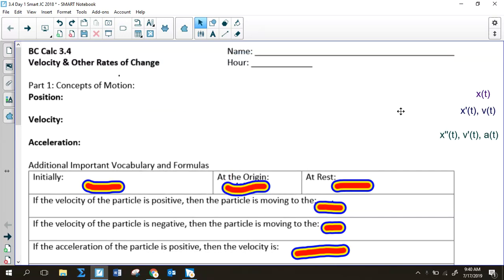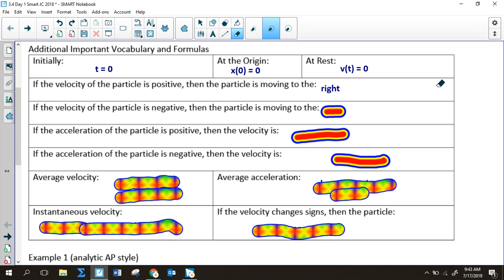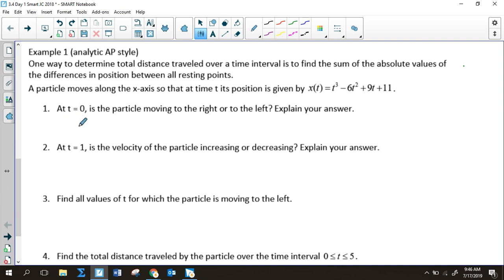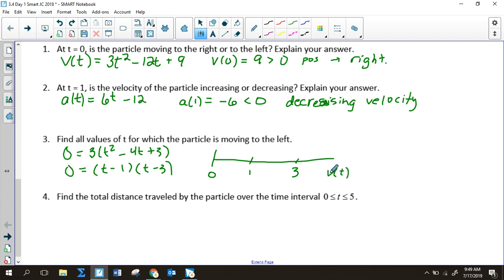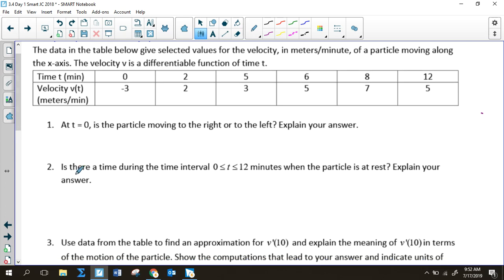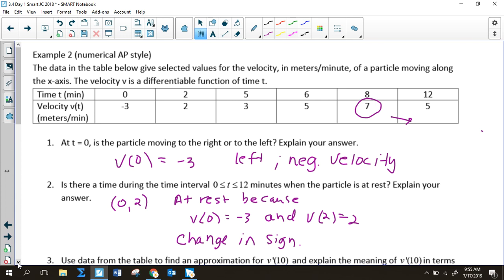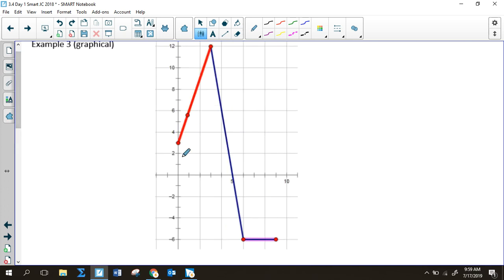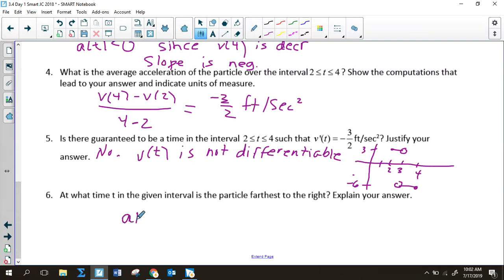BC Calculus 3 4